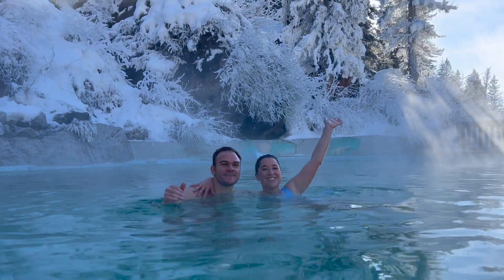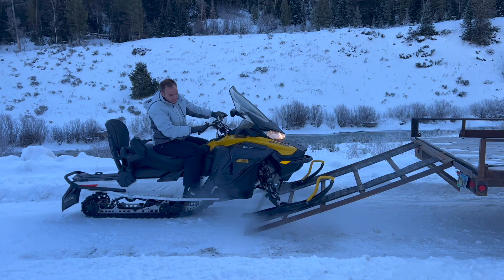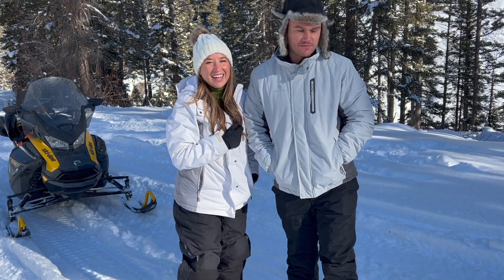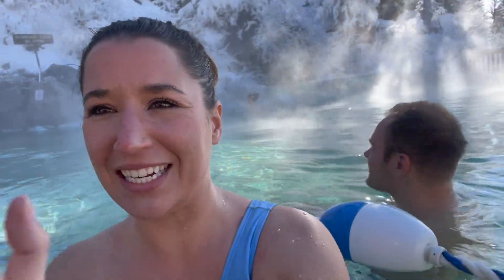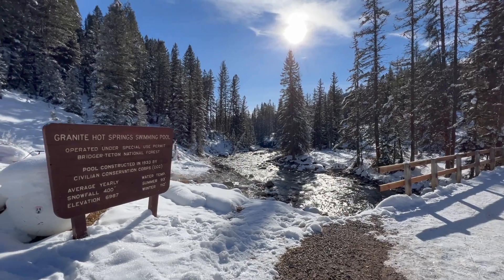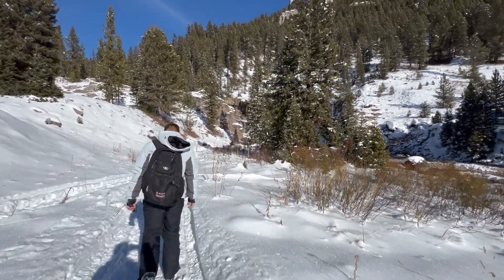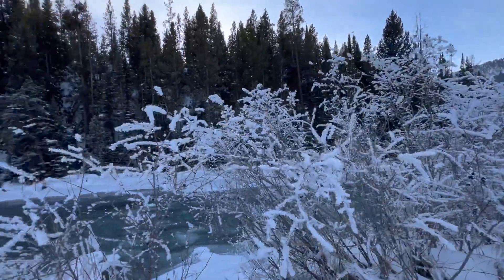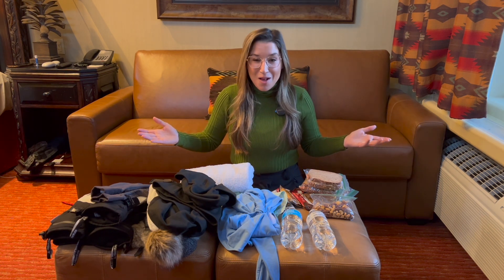Granite Hot Springs & Falls: Snowmobile in Jackson Wyoming - Teton National Forest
Join us on an exhilarating snowmobile journey to Wyoming's hidden gems: Granite Hot Springs and Granite Falls! In this comprehensive guide, we cover everything you need for the perfect winter escapade.
From preparing the right gear to navigating the snowy trails, this video is your go-to resource for an unforgettable adventure.

🏔️ Experience the Thrill of Snowmobiling in Wyoming:
We start with a detailed overview of what to expect when snowmobiling in the rugged landscapes of Wyoming, ensuring you're fully prepared for the journey.

🔥 Exploring Granite Hot Springs:
Discover the serene beauty of Granite Hot Springs in winter. We'll show you how to reach this secluded paradise, nestled in the Bridger-Teton National Forest, on a snowmobile. Learn about the best times to visit and tips on how to enjoy the hot springs with minimal crowds.

🌲 Unveiling the Majestic Granite Falls:
Journey with us to the breathtaking Granite Falls, a must-visit spot for nature enthusiasts. Get insider tips on the best viewpoints and photo ops.

🛵 Renting the Right Snowmobile:
We provide detailed information on where to rent snowmobiles, comparing options, costs, and safety features to ensure you have a reliable and comfortable ride.

👍 Maximizing Your Adventure:
From what to pack to safety tips, we've got you covered. Learn about navigating the trails, wildlife encounters, and maintaining environmental respect.

📌 Planning Your Trip:
We share the best routes, pit stops, and hidden spots, making your trip planning seamless and fun. Plus, get insights into local regulations and permits required for snowmobiling in the area.

🎥 Stunning Visuals & Practical Advice:
Enjoy breathtaking footage of Wyoming's winter wonderland and practical advice to make your snowmobiling experience both safe and exciting.

Whether you're a seasoned snowmobiler or a first-timer, this video is designed to equip you with all the knowledge and inspiration you need for an epic winter adventure in Wyoming. Let's explore the beauty of Granite Hot Springs and Granite Falls together!